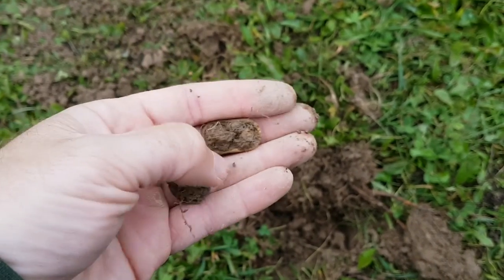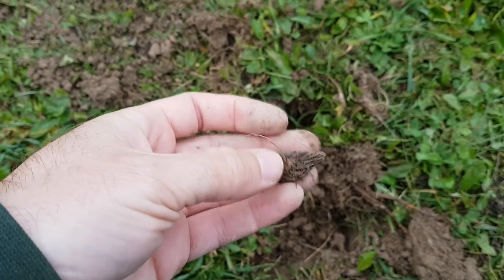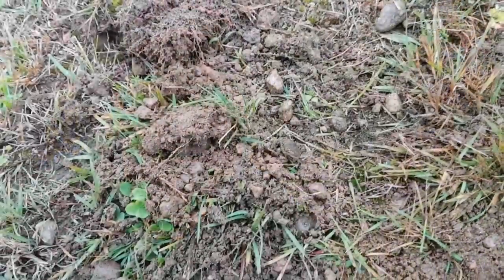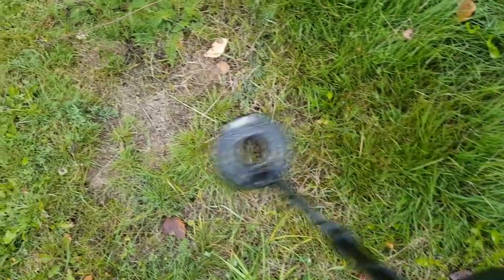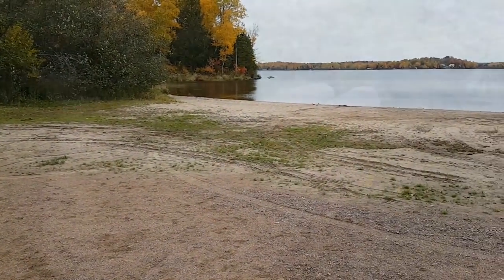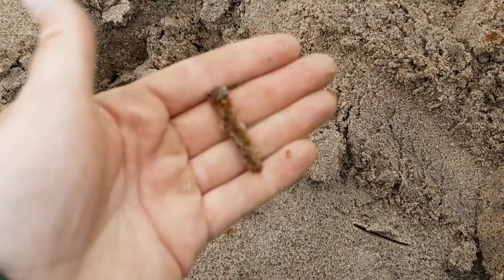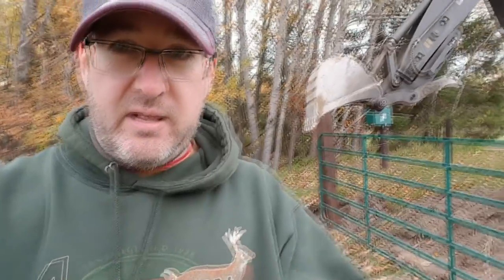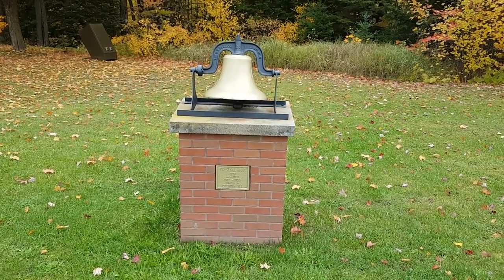Metal Detecting - Time Capsule Let Down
Last kick at the time capsule. I get some local help and hang out with the roads crew out at Wasi Beach. Also I found that dang Chisholm Central Monument, unfortunately this does not help me locate the school's missing time capsule. Another digging adventure though and I am always grateful just to get out.